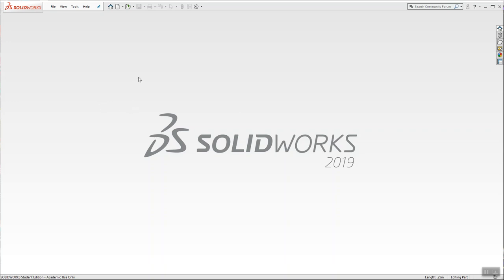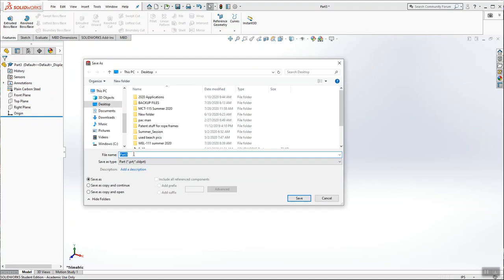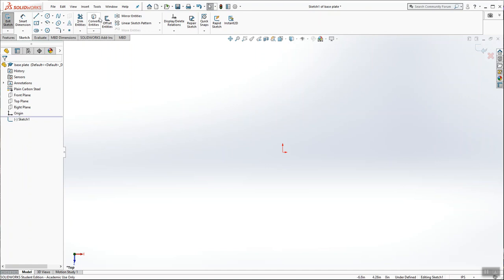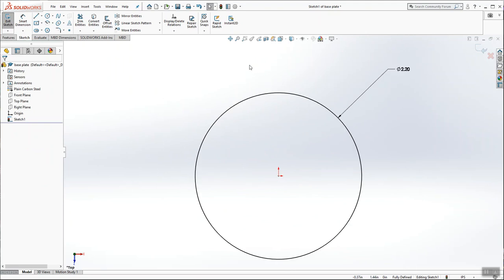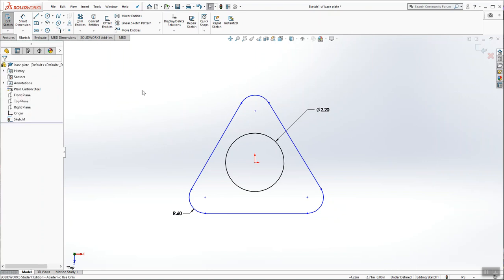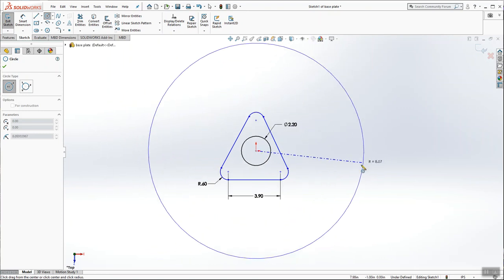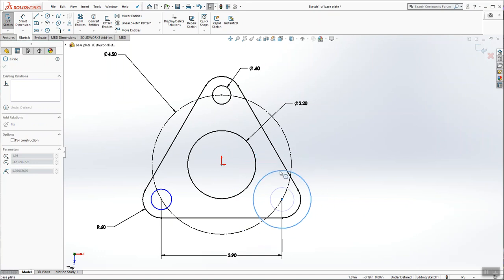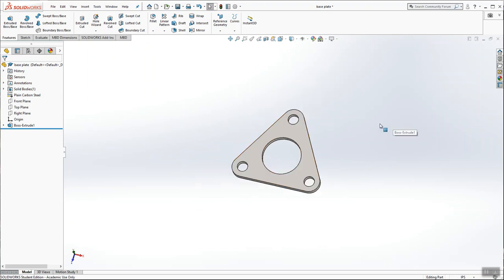BASE PLATE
MCT115 BASE PLATE MODEL IN SOLID WORKS.